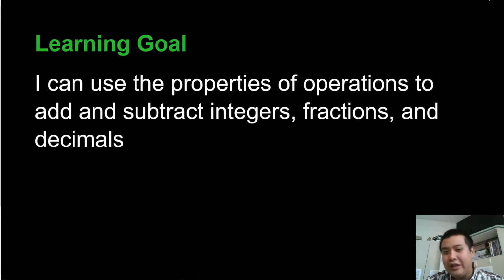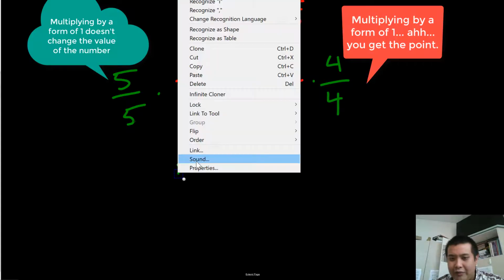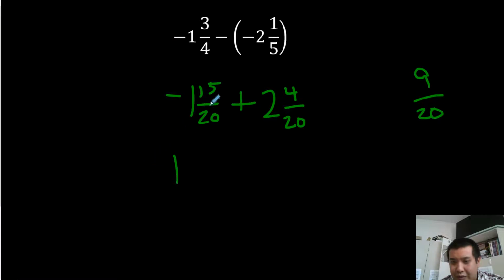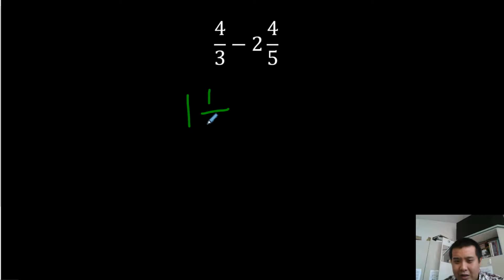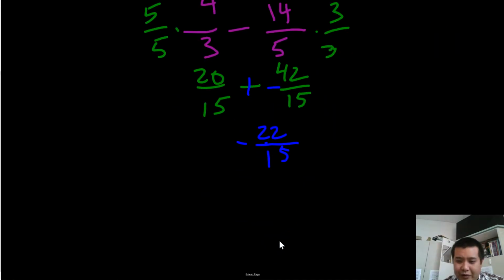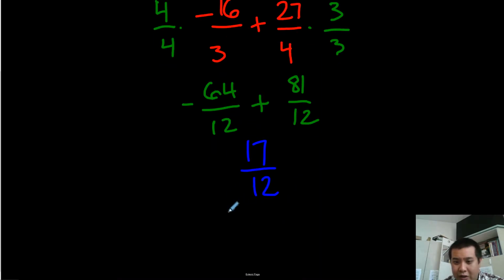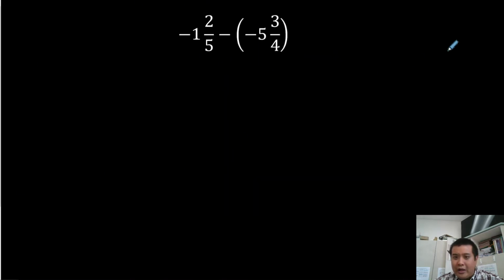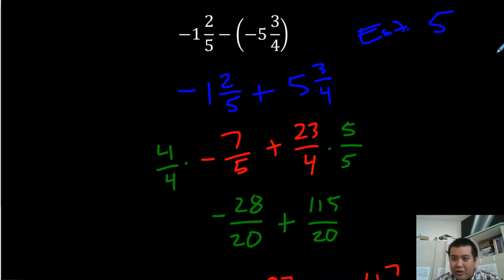Adding and Subtracting Fractions with Negatives